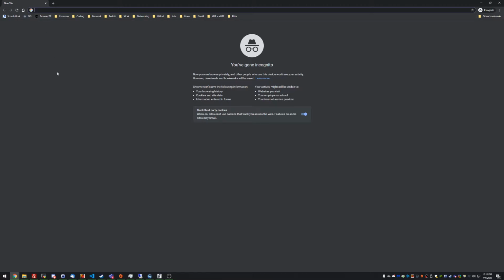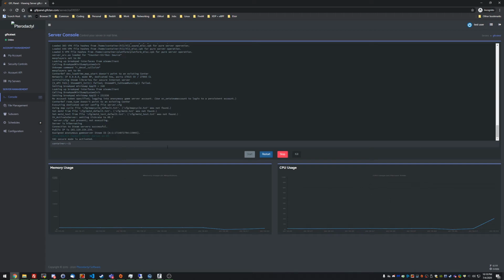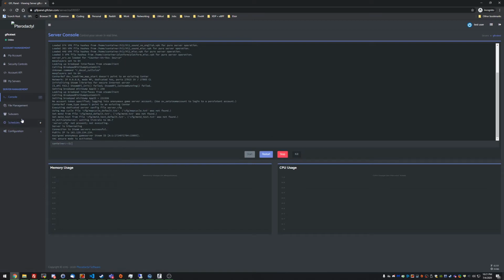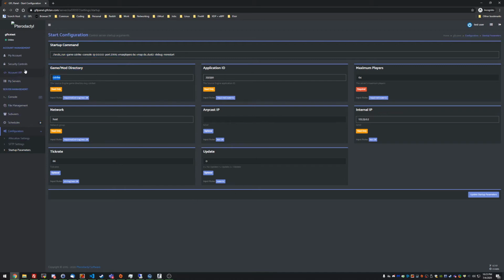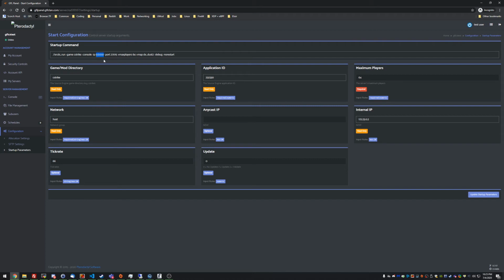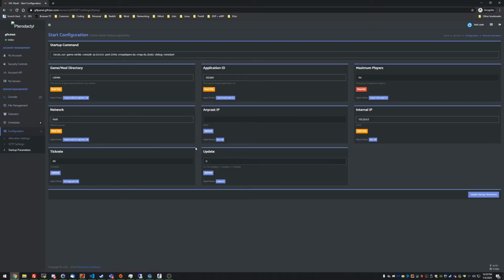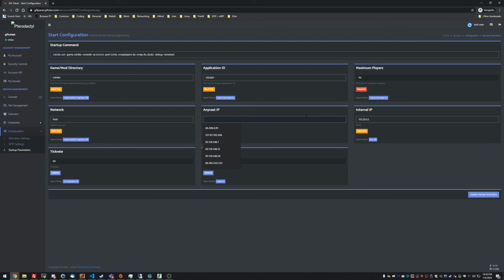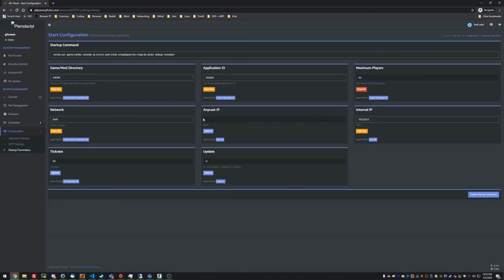[GFL Tuts] A Look At GFL's Panel